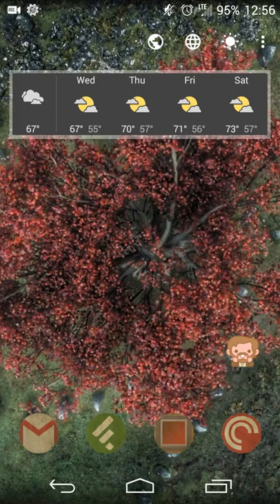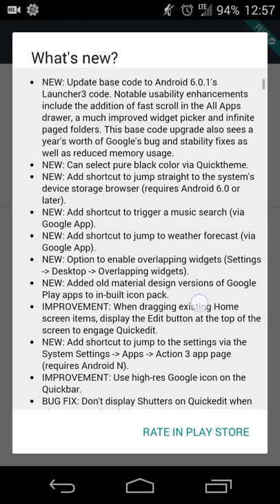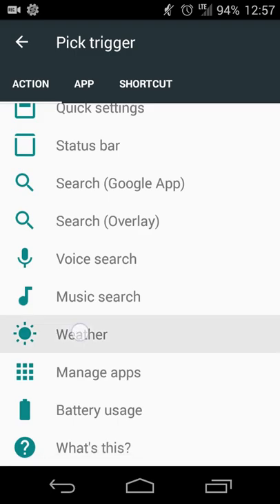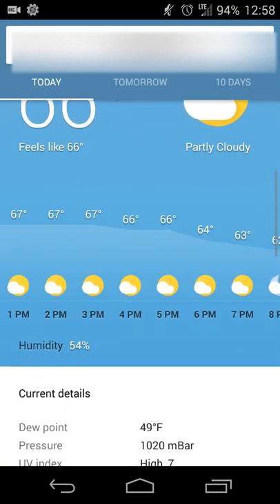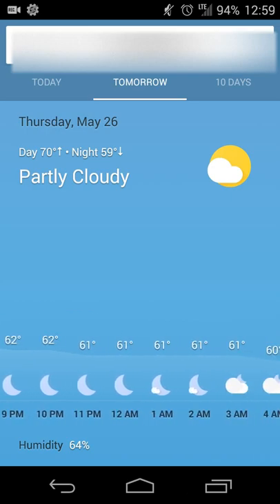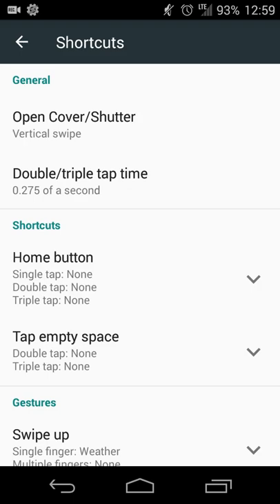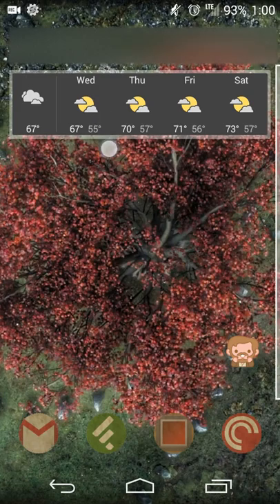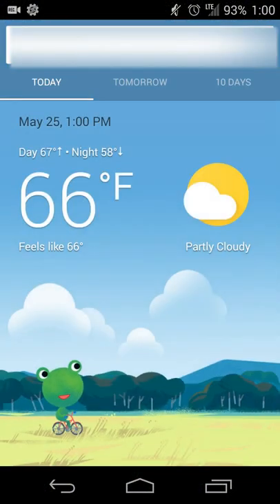Weather shortcut in Action Launcher v3.8.0 Beta 1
Introduced in v3.8.0 Beta 1 and performs a Google search for the weather in current location. It can be tied to shortcut in Quick Bar or swype gesture.